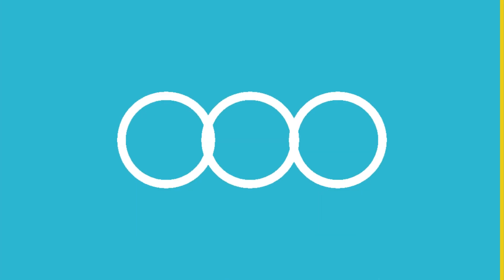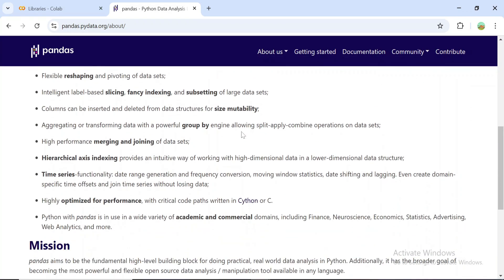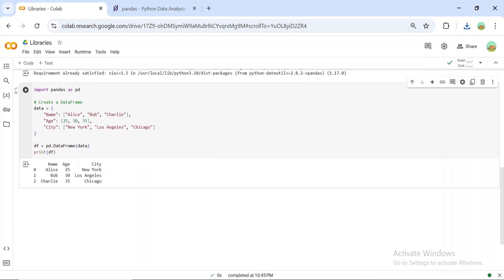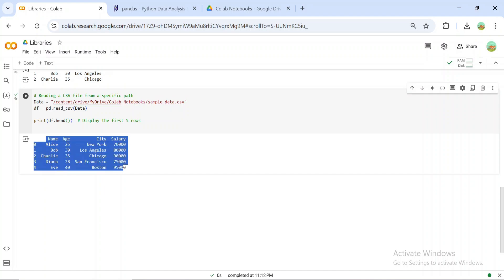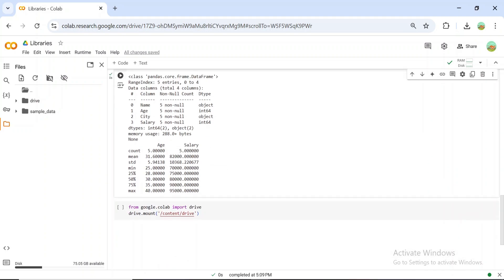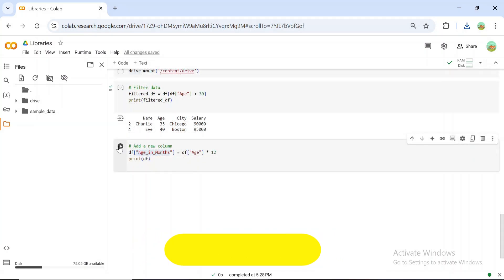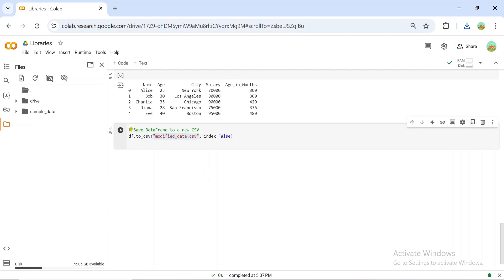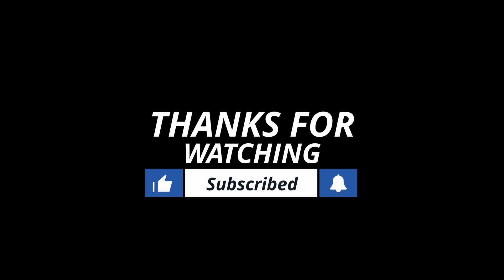Pandas - The Library That Makes Data Easy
"Master the basics of Pandas, Python's most powerful library for data manipulation. Learn how to create DataFrames, explore data, filter rows, and save files. Perfect for beginners and essential for data enthusiasts!"